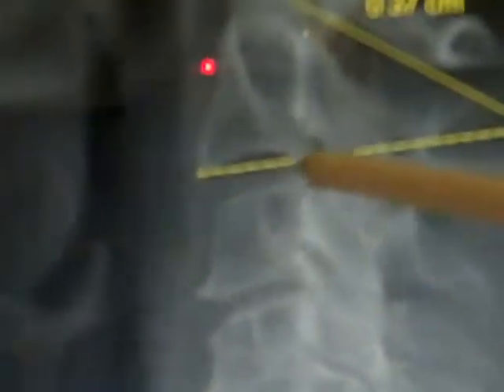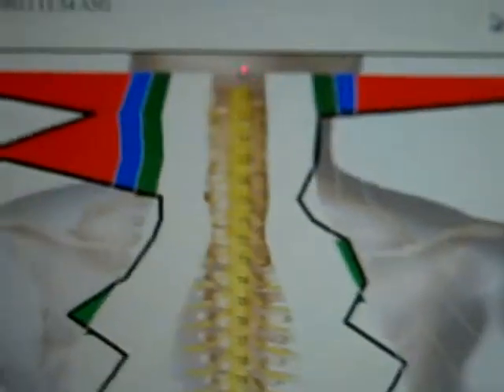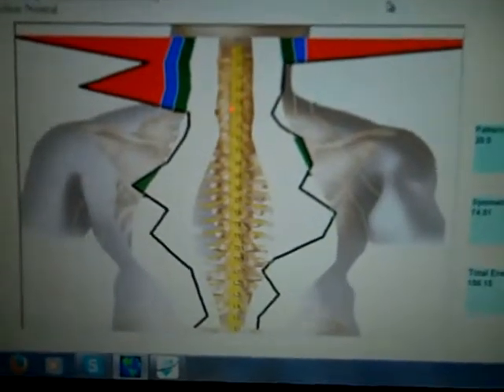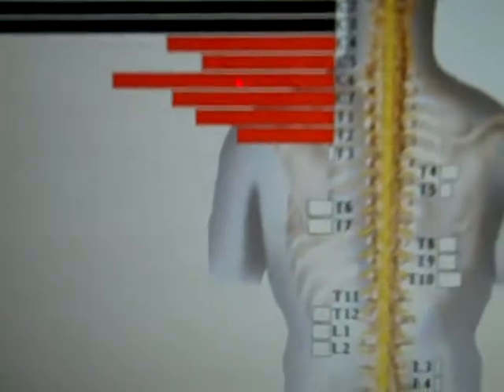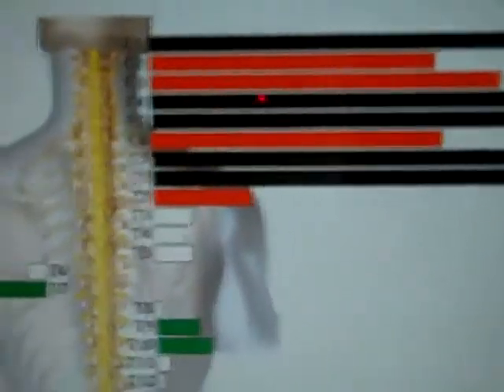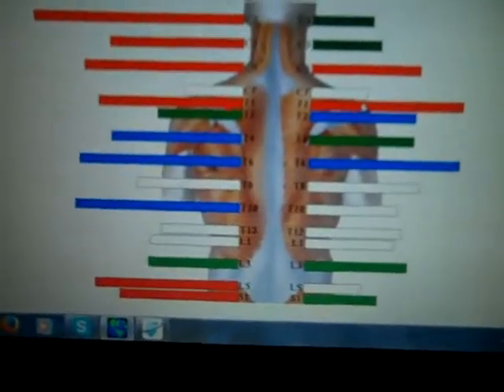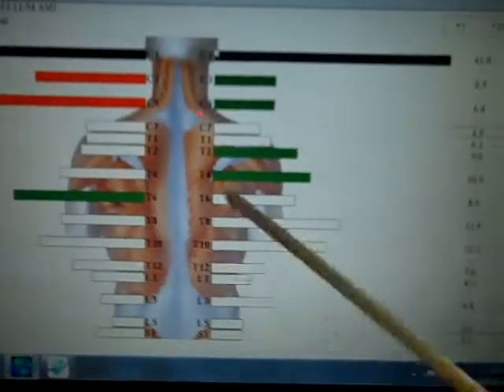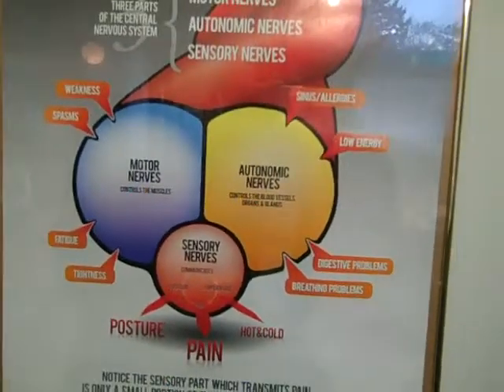The Pike Chiropractic Case Report- male 74 yrs @ 1 month care